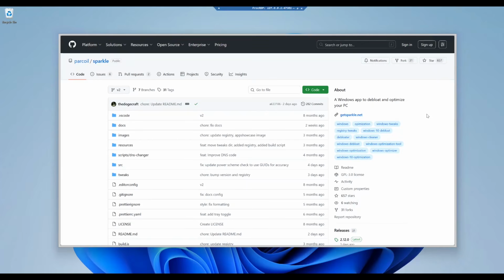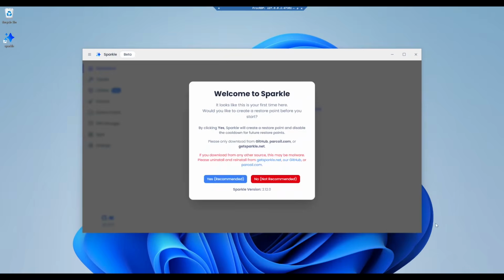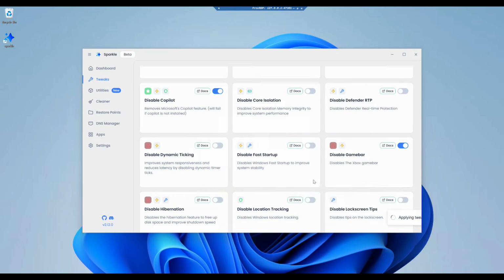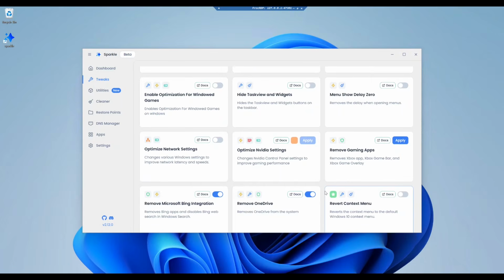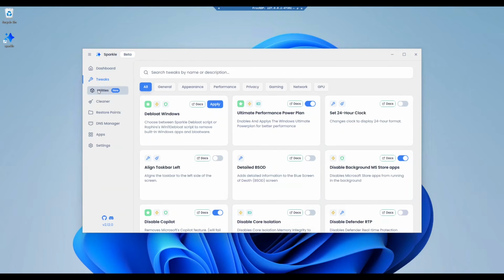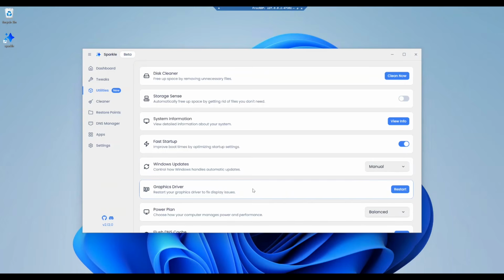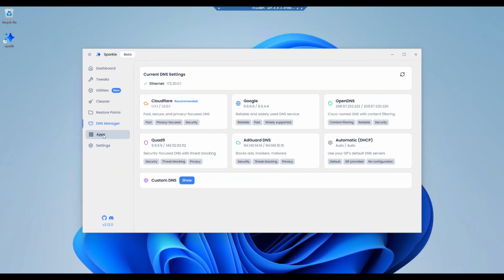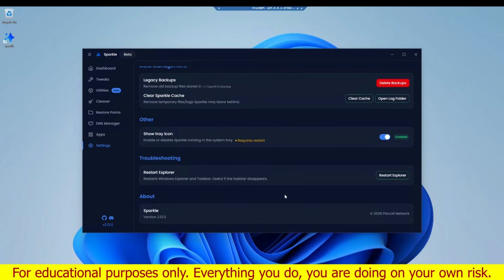Sparkle - Windows debloating tool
Debloating Windows 11 is potentially dangerous process, so, at least, make sure that you have a backup.

If everything goes well, you can expect your system working much better.